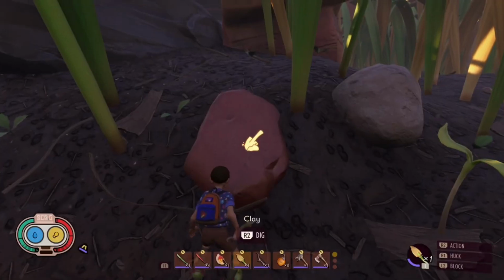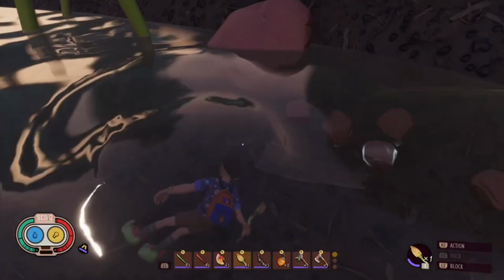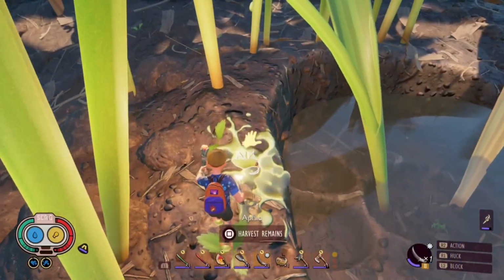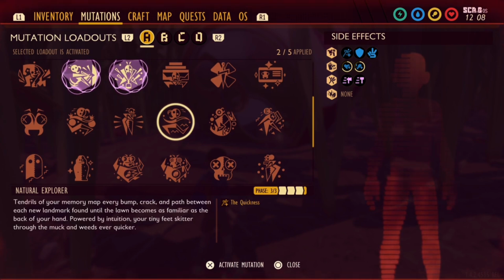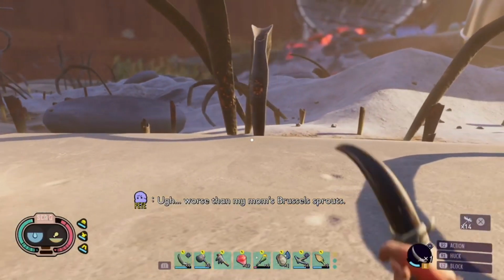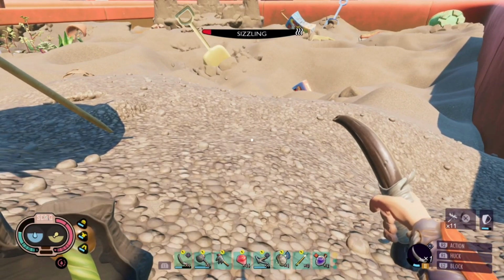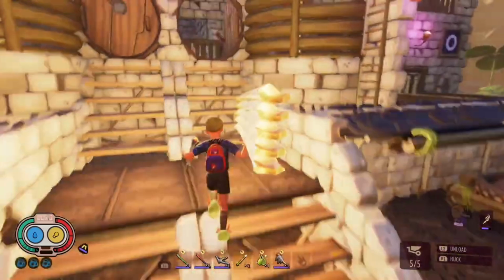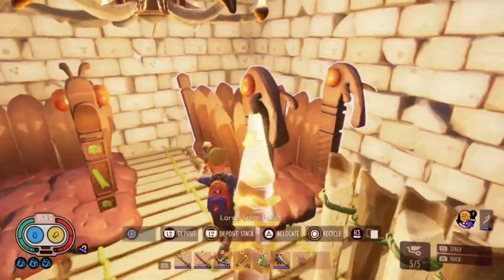15 Advanced Grounded Tips, Expert Survival Guide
Welcome, everyone, to a survival guide for Grounded in 2024, featuring the Fully Yoked update! In this all-encompassing Grounded tutorial, I'll be sharing crucial tips and tricks to help you flourish in the tiny wilderness.

Join me as we delve into a few early game tactics, resource management, and key spots to collect vital materials. Uncover a smart Grounded technique that provides insane safety.

But there's more! I'll also offer insights on handling various creatures and insects in the game. Learn effective strategies for combat, survival, and crafting as we journey through the game together.

Throughout the gameplay, I'll sprinkle in some awesome secrets and hidden treasures to discover.

Tip 1: 0:00-0:33
Tip 2: 0:34-1:26
Tip 3: 1:27-2:13
Tip 4: 2:14-3:15
Tip 5: 3:16-3:50
Tip 6: 3:51-5:54
Tip 7: 5:55-6:32
Tip 8: 6:33-6:57
Tip 9: 6:58-7:54
Tip 10: 7:55-8:24
Tip 11: 8:25-8:59
Tip 12: 9:00-9:50
Tip 13: 9:51-10:32
Tip 14: 10:33-10:53
Tip 15: 10:54-11:32
Outro: 11:33-11:50

Outro: XenoGenesis by TheFatRat